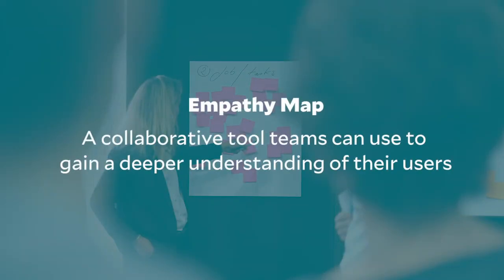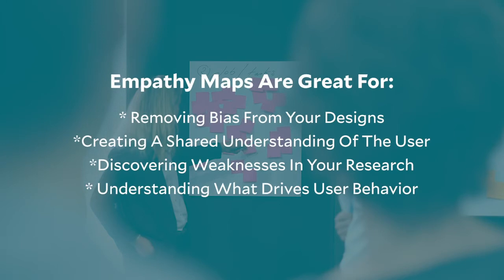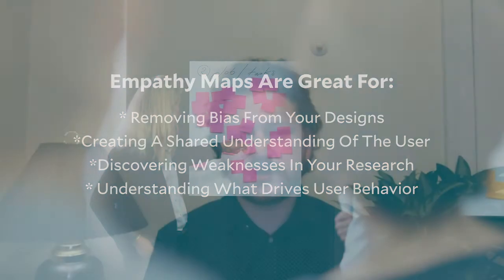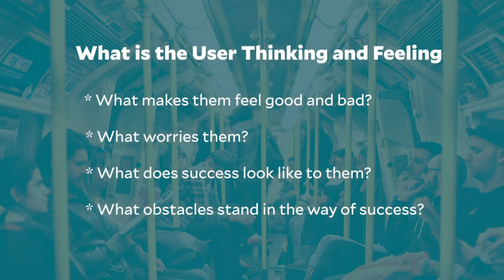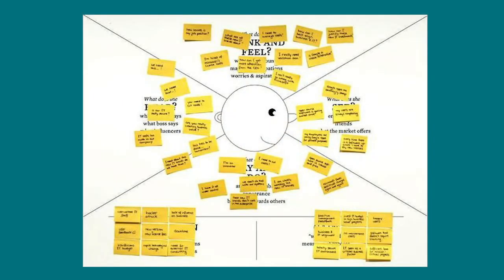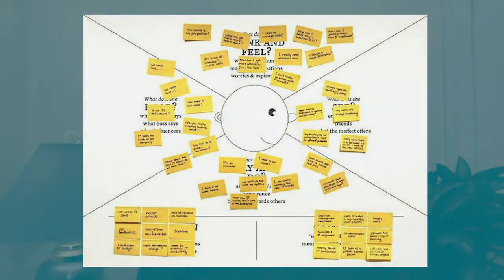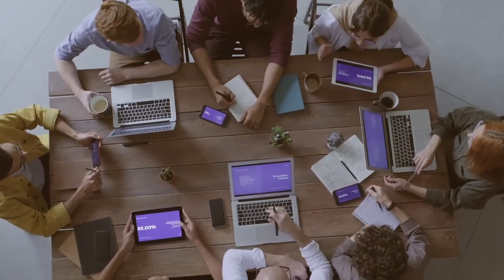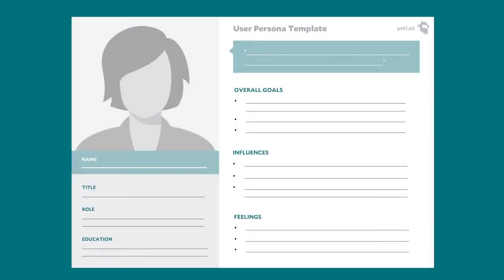Getting To Know Your User: Empathy Maps and User Personas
Check out our complete App Design & Development masterclass at adventureofinventing.com - always free!